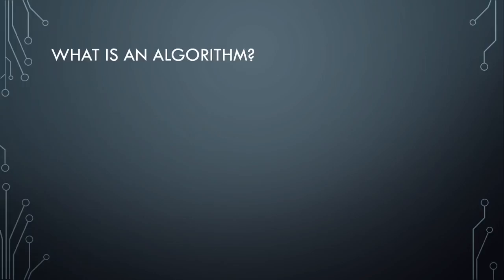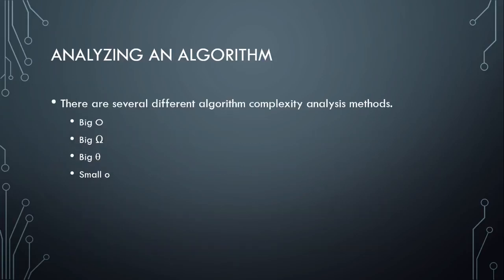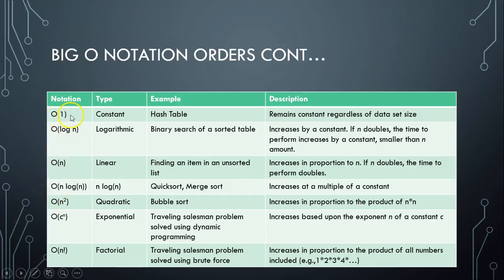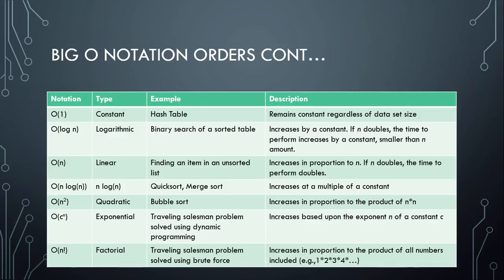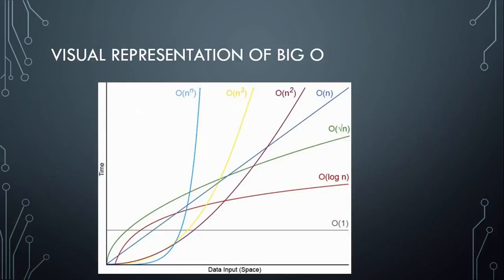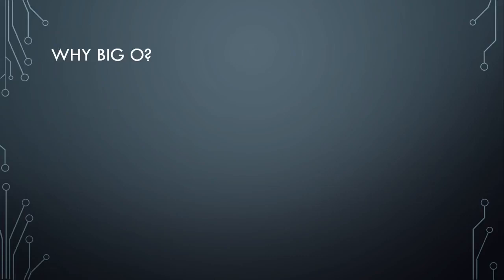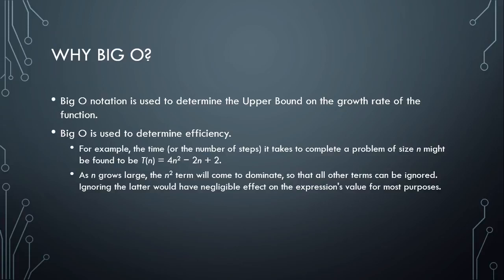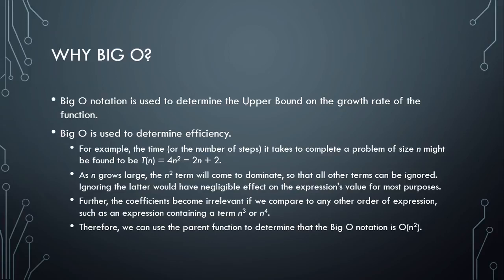An Introduction to Algorithm Analysis